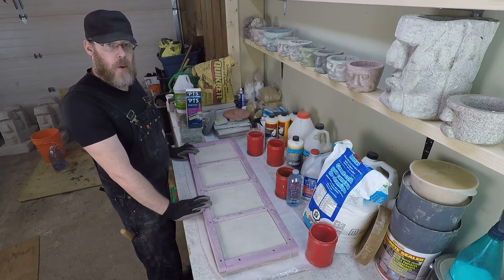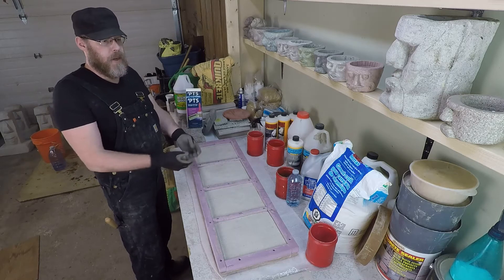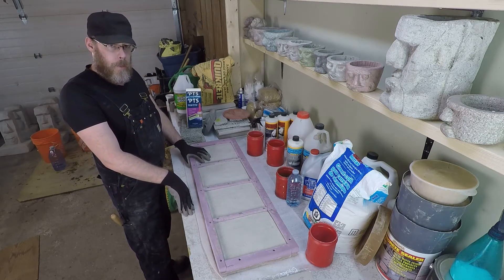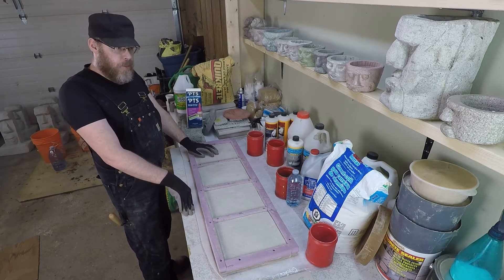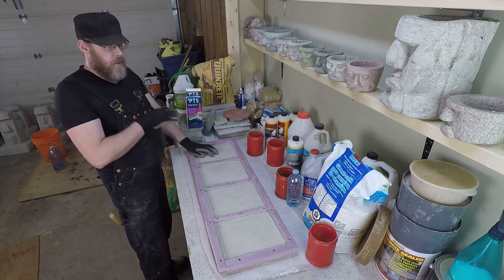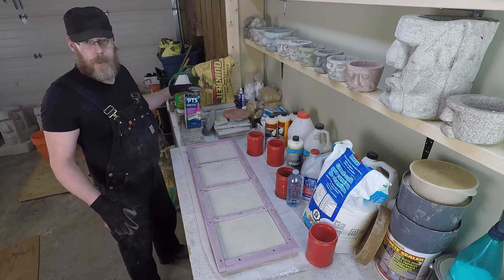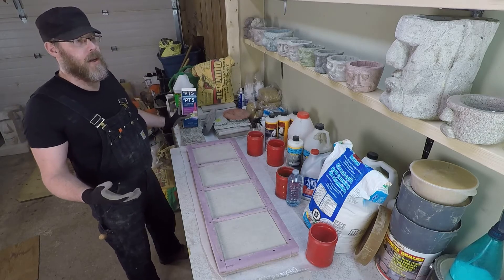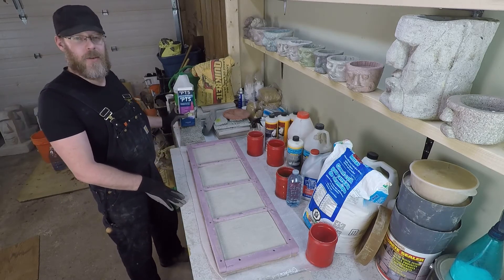Bonding New Concrete To Oily Concrete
- Oil saturated concrete will prevent you from bonding new concrete soundly.  Before trying to bond new concrete too oily concrete, you will need to use an oil degreaser like Varsol to help break down the oils and remove them.  Once you have removed the oil from the old concrete you can proceed to the next step of bonding new concrete to old concrete.